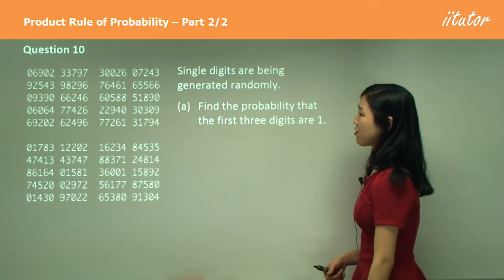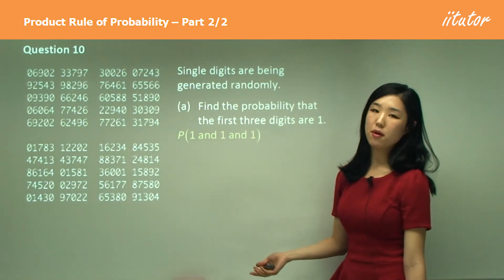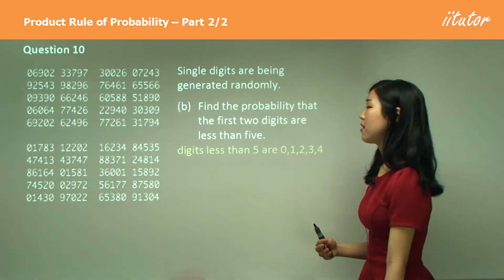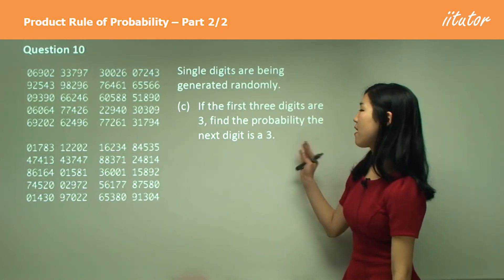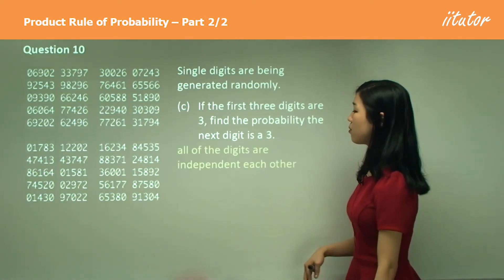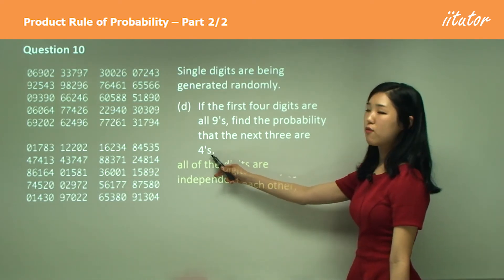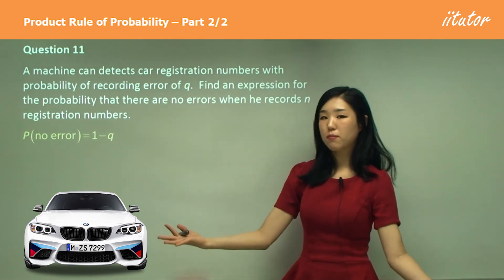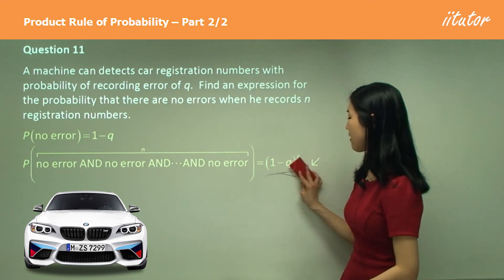💯 Product Rule and Independent Events of Probability